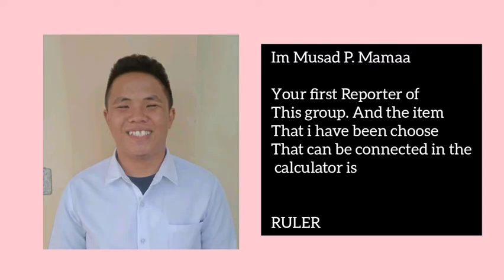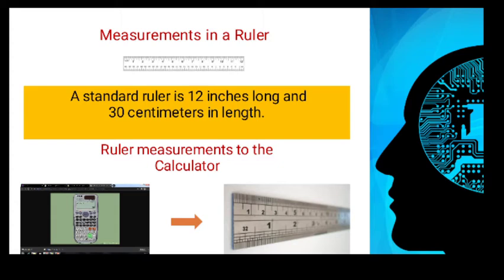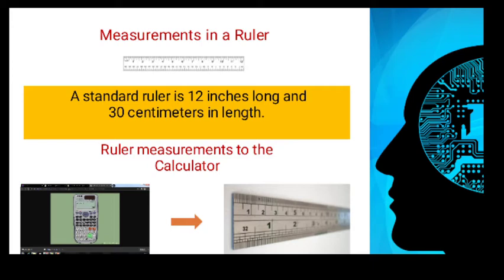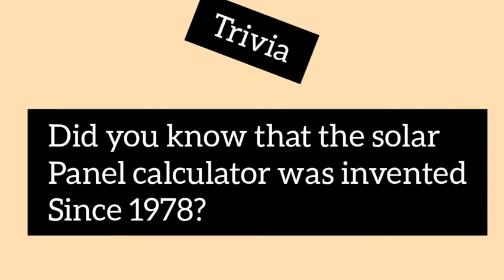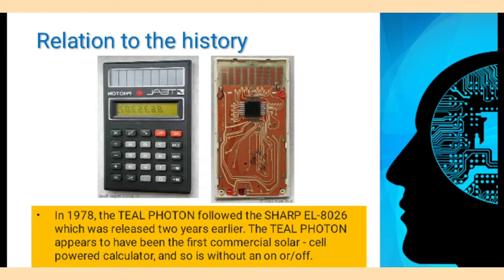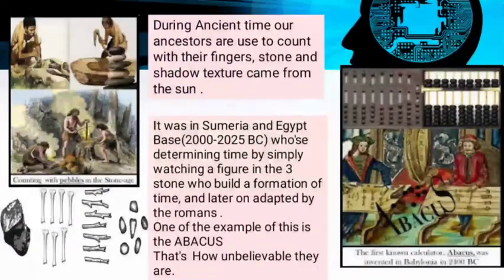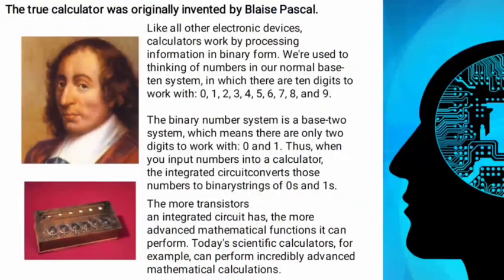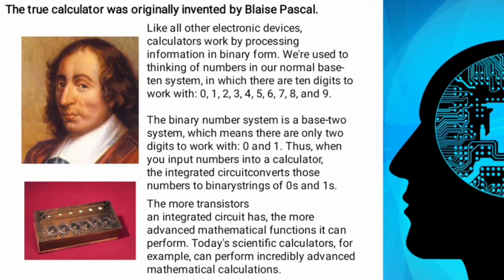Invenstion connected to the history of the calculator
Watch and enjoy some items that may connect to the history of the calculator !! Have fun❤❤